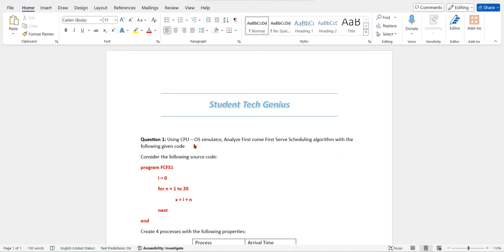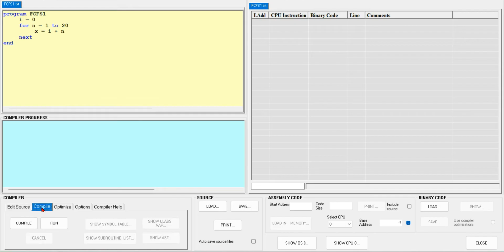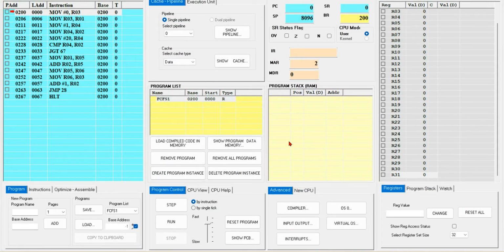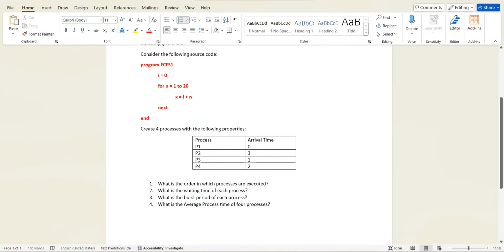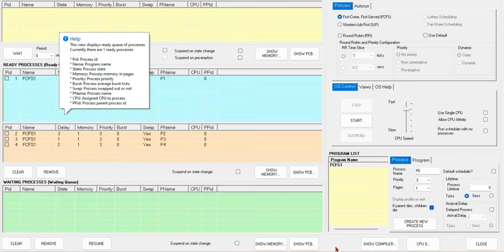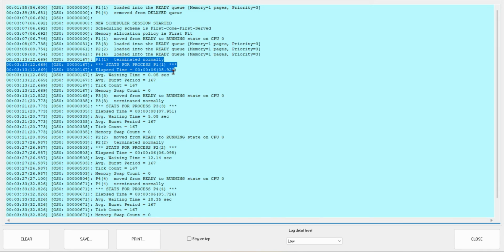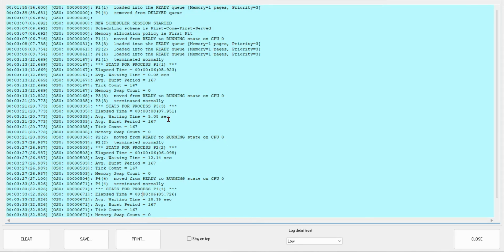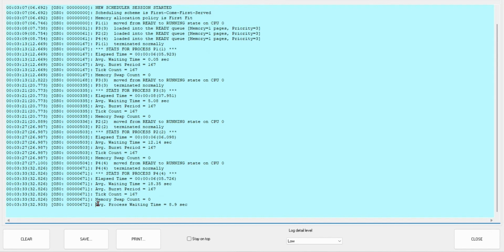First Come First Serve(FCFS) Scheduling Algorithm| CPU OS Simulator Tutorial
In this video, we explore the First Come, First Serve (FCFS) scheduling algorithm through a simulation using the CPU OS Simulator. FCFS is one of the simplest scheduling methods in operating systems, where processes are handled in the order they arrive.

Through this visual simulation, you'll gain insights into:

How FCFS works in CPU scheduling
The impact of FCFS on process scheduling and overall CPU performance
Perfect for students and enthusiasts looking to understand process scheduling, this tutorial demonstrates how FCFS behaves in a real-time simulation environment.